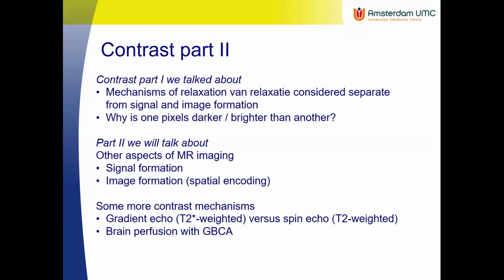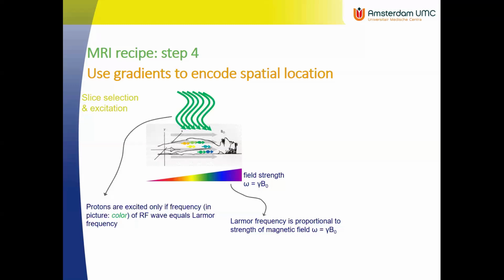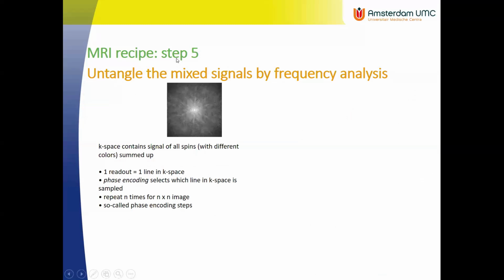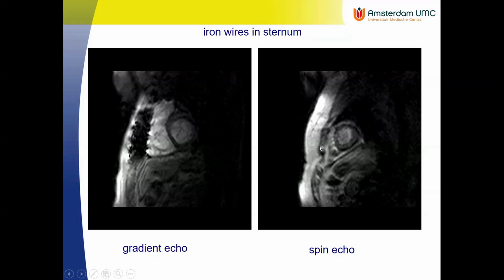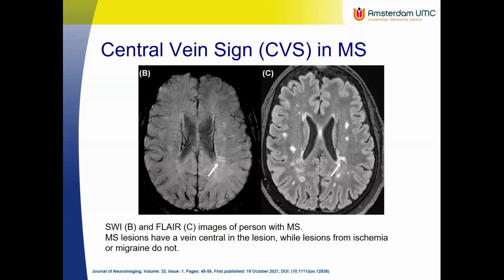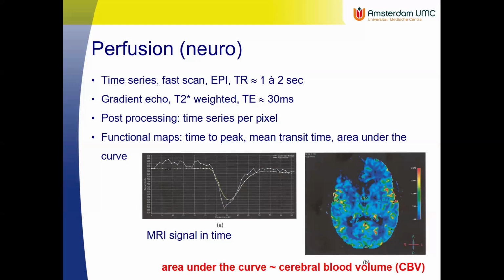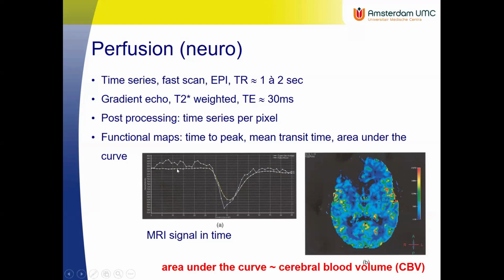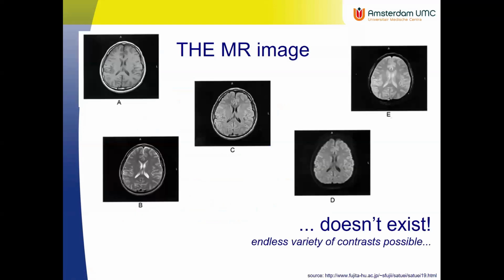Relaxation and Contrast Part 2 | Basics of MRI #4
Dr. Joost Kuijer continues explaining the Relaxation and Contrast in MRI in part 2. This video concludes a foundational lecture series on MRI, explaining how magnetic field gradients are used for spatial encoding and slice selection, and discussing the differences between spin-echo and gradient-echo sequences. It also covers advanced clinical applications, such as perfusion imaging and mechanisms of contrast agents, to highlight pathologies such as tumors and microbleeds.

Chapters:
00:05 - Recap and Lecture Overview
01:30 - MRI Safety and Precautions
03:41 - Spatial Encoding: The "Wine Glass" Analogy
05:58 - Slice Selection and Excitation
08:35 - Frequency and Phase Encoding
12:44 - Why MRI Scans Take Long and Make Noise
15:47 - Hardware Components of an MRI System
17:33 - T2* Contrast and Gradient Echo vs. Spin Echo
20:47 - Clinical Use: Detecting Microbleeds and MS Veins
25:40 - Case Study: Detecting Metal from Heart Valves
28:55 - Perfusion Imaging and Dynamic Contrast Scanning
35:15 - Cerebral Blood Volume (CBV) Mapping
37:49 - Typical Clinical Neuro Protocol Example